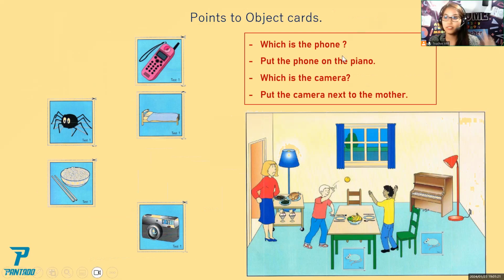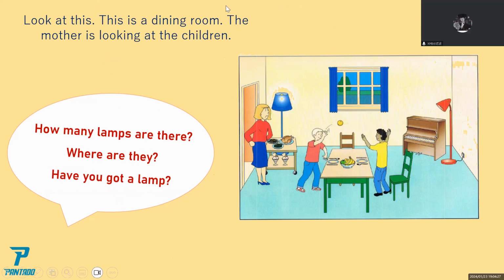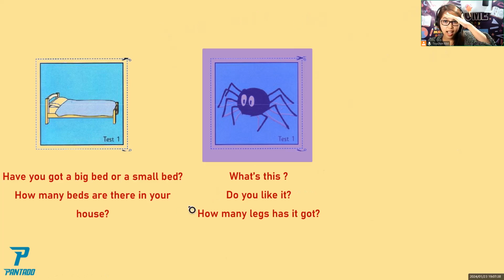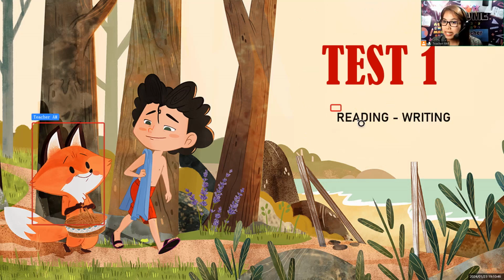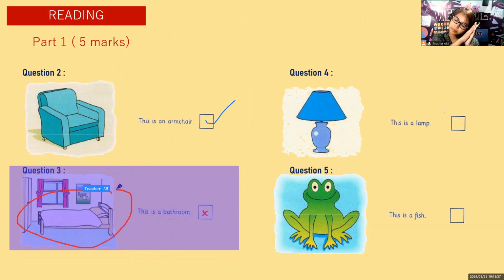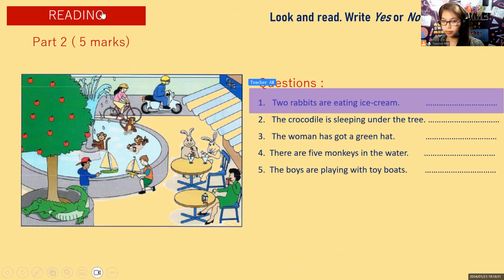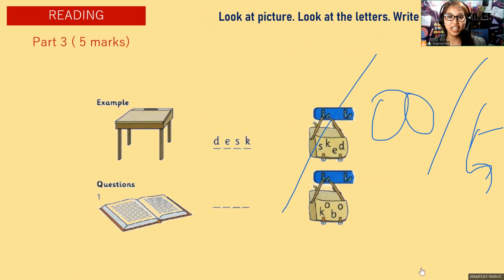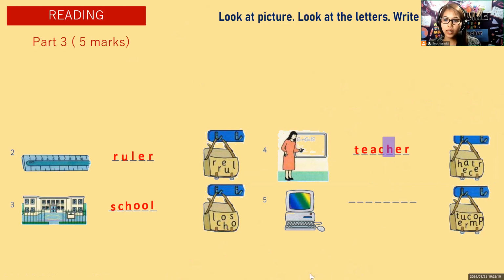HANS- STARTERS- UNIT 41C- JANUARY 23, 2024